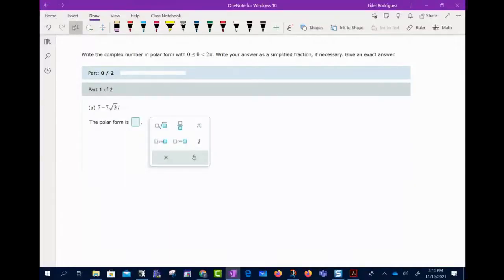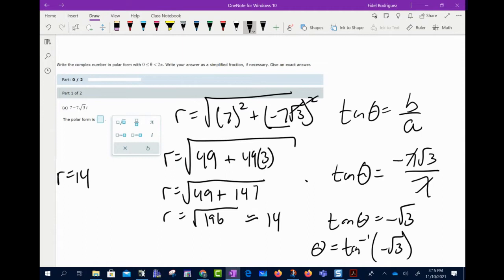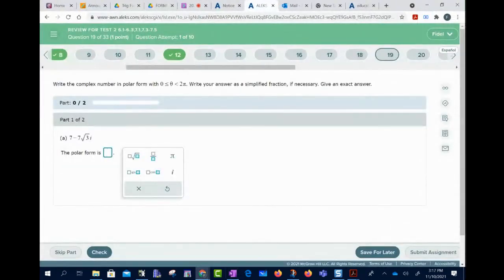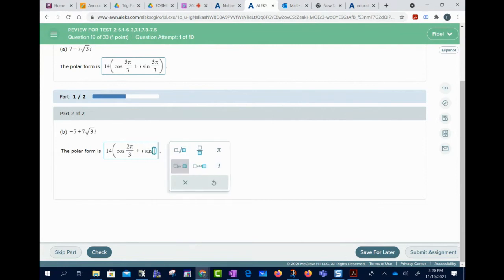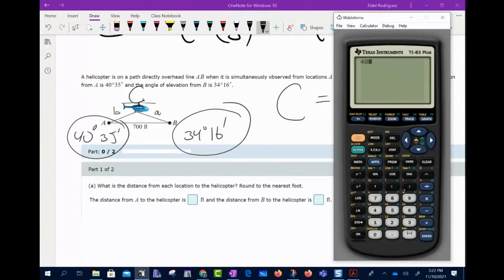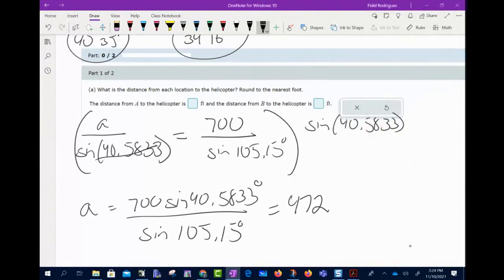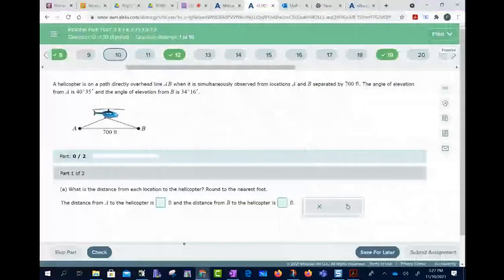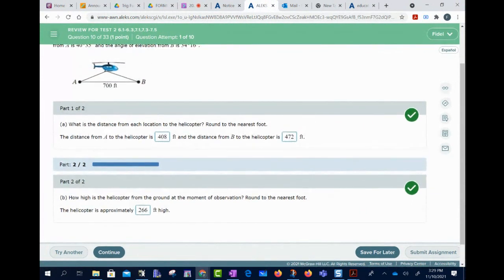2412 Review for Test 2 part 2